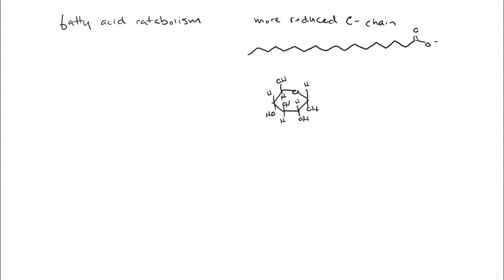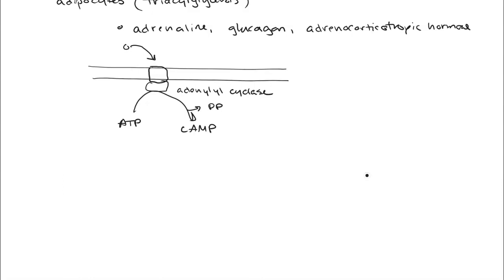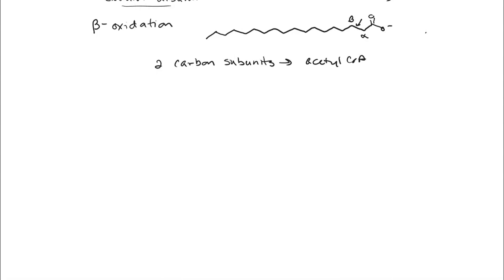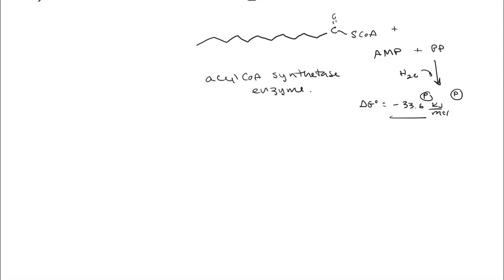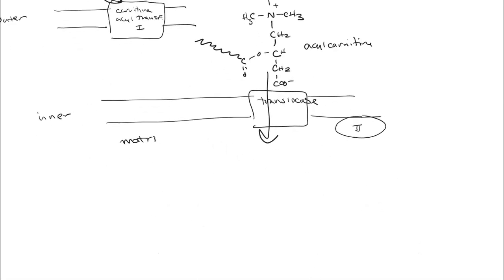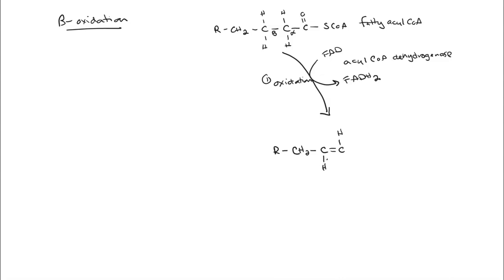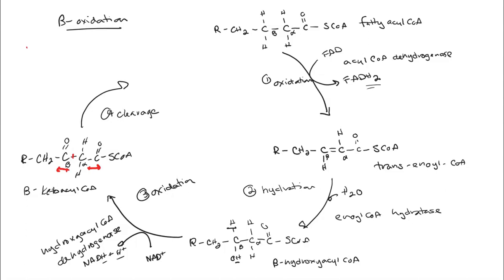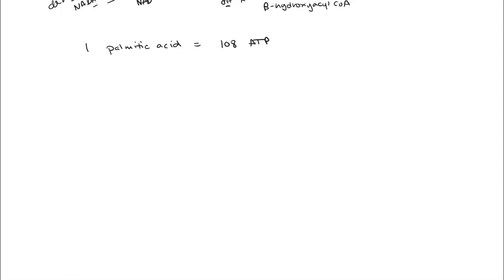Biochemistry II - lipid catabolism